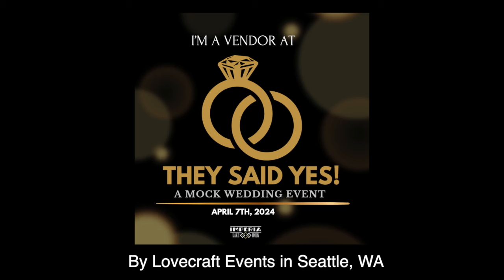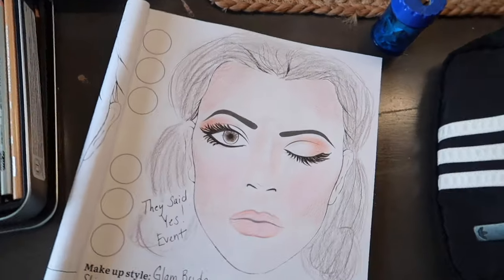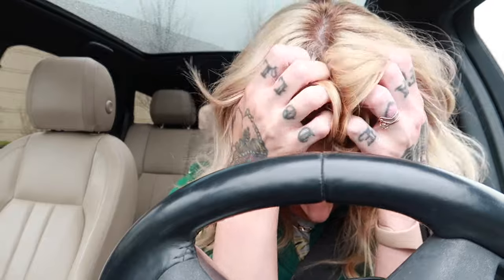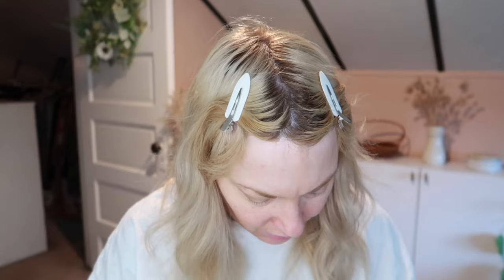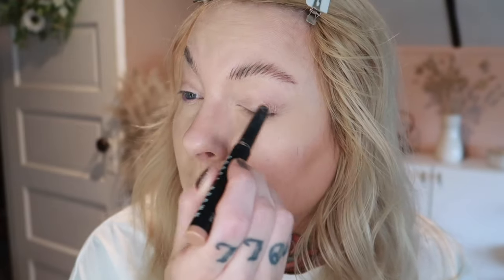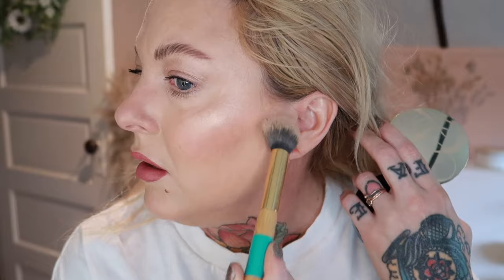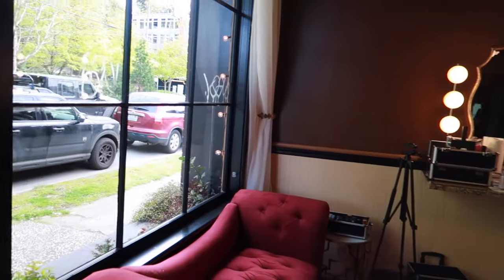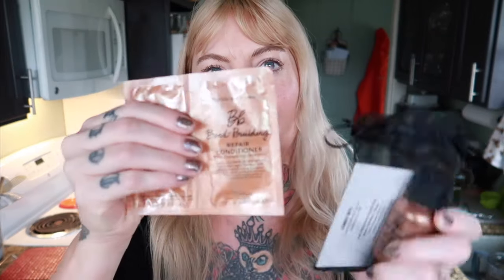Working at a Fake Wedding! | Wkly Vlog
This was such an interesting concept!  A fake wedding.  I did the bridal makeup for the event hosted by Lovecraft Events at the Imperia Lake Union Venue.  Thank you Summer for setting us up for this event!